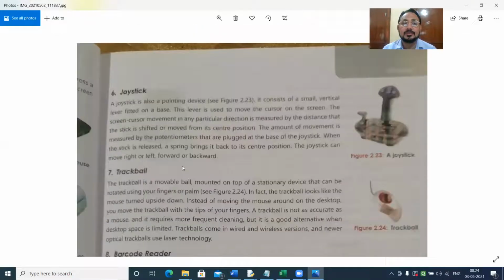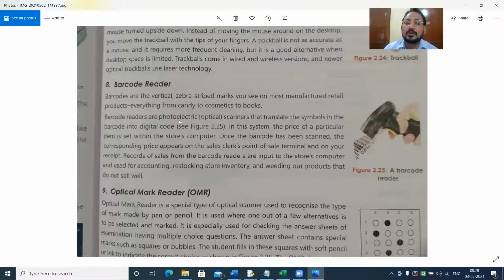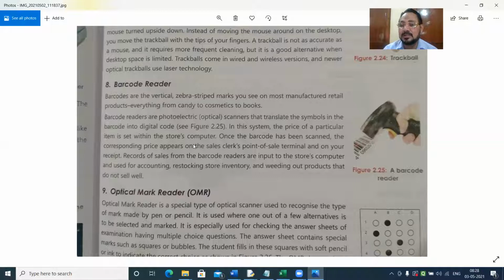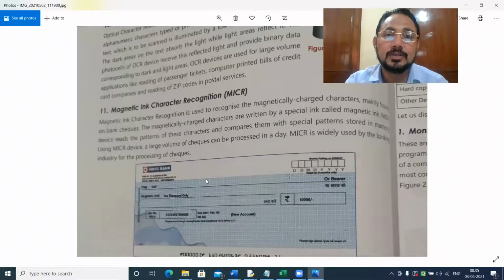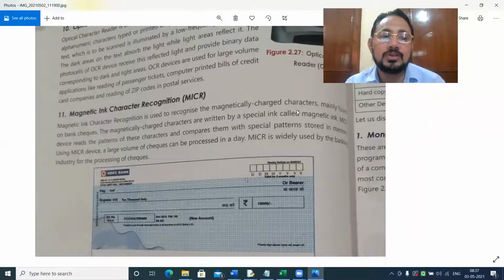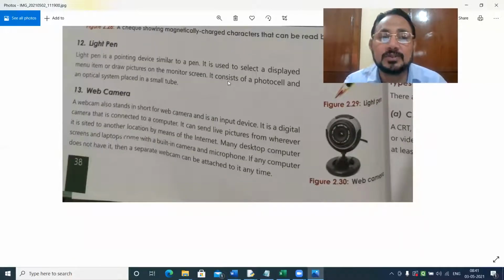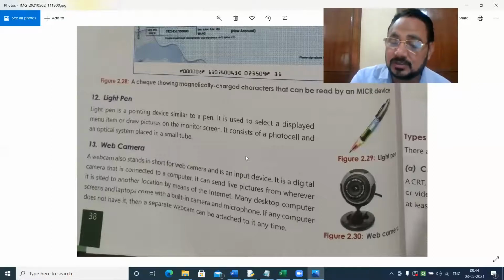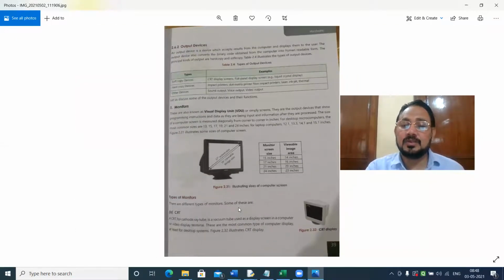CLASS IX COMPUTER SC CH 2 HARDWARE 04-05-2021